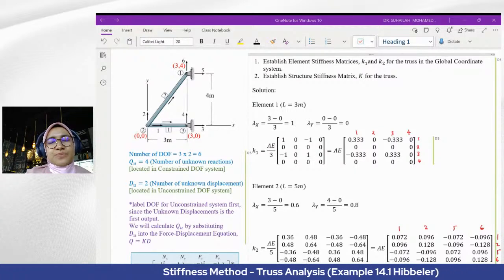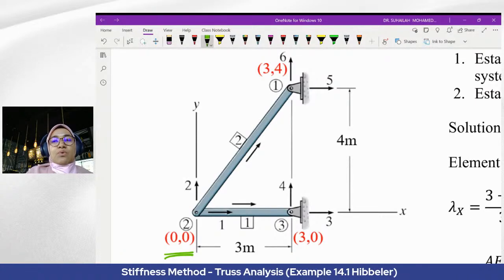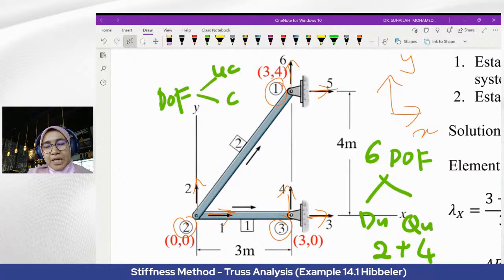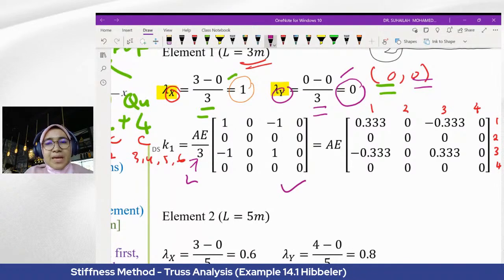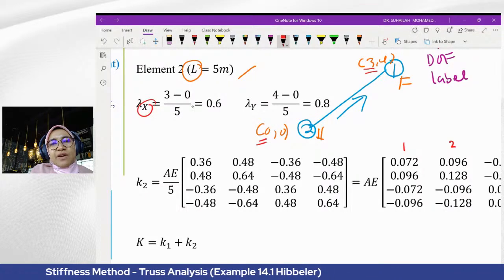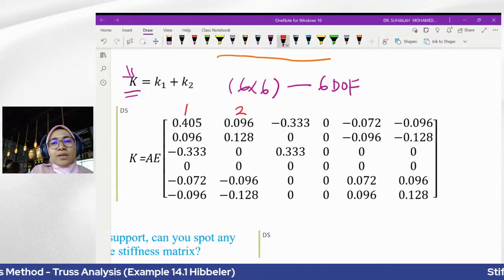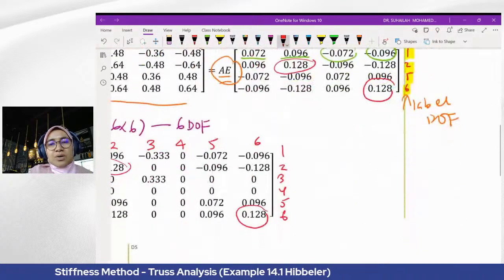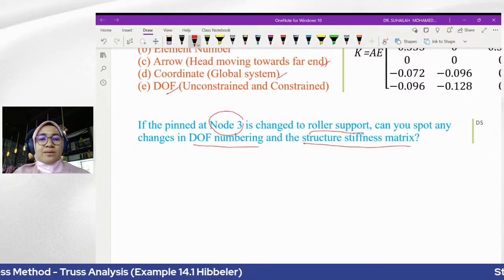Stiffness Method - Truss Analysis (Example 14.1 - Hibbeler)